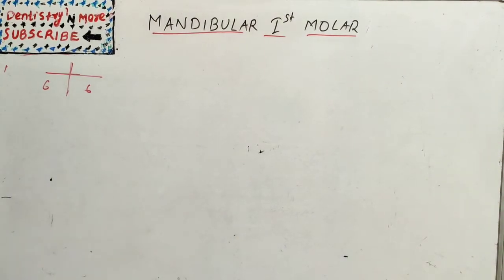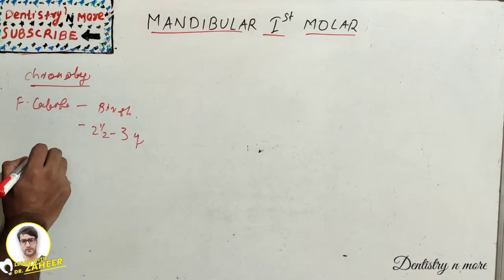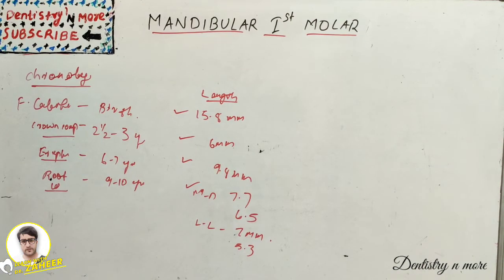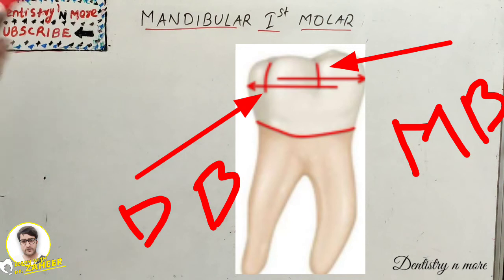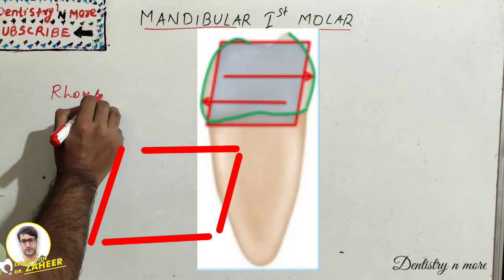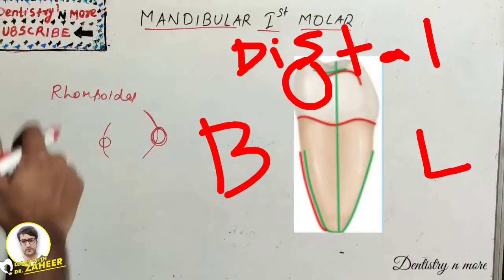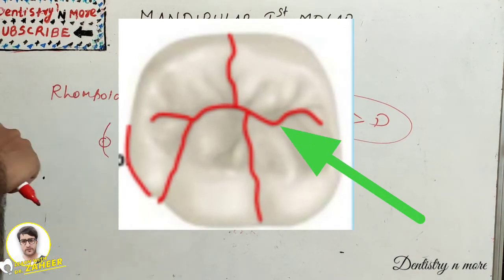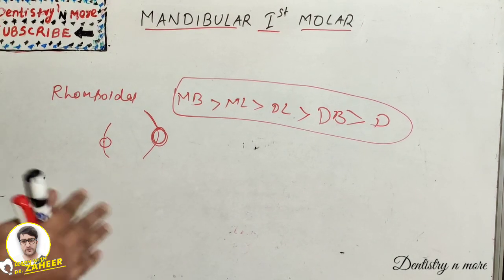MANDIBULAR FIRST MOLAR || DENTAL ANATOMY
The mandibular first molar or six-year molar is the tooth located distally (away from the midline of the face) from both the mandibular second premolars of the mouth but mesial (toward the midline of the face) from both mandibular second molars. It is located on the mandibular (lower) arch of the mouth, and generally opposes the maxillary (upper) first molars and the maxillary 2nd premolar in normal class I occlusion. The function of this molar is similar to that of all molars in regard to grinding being the principal action during mastication, commonly known as chewing. There are usually five well-developed cusps on mandibular first molars: two on the buccal (side nearest the cheek), two lingual (side nearest the tongue), and one distal. The shape of the developmental and supplementary grooves, on the occlusal surface, are describes as being 'M' shaped. There are great differences between the deciduous (baby) mandibular molars and those of the permanent mandibular molars, even though their function are similar. The permanent mandibular molars are not considered to have any teeth that precede it. Despite being named molars, the deciduous molars are followed by permanent premolars.

Mic used

2)Oral medicine & Radilology

3)Oral pathology

4)Pedodontics

5)Orthodontics

6)Public health dentistry

7)Conservative dentistry

8)Endodontics

9)Prosthodontics

11)Periodontics